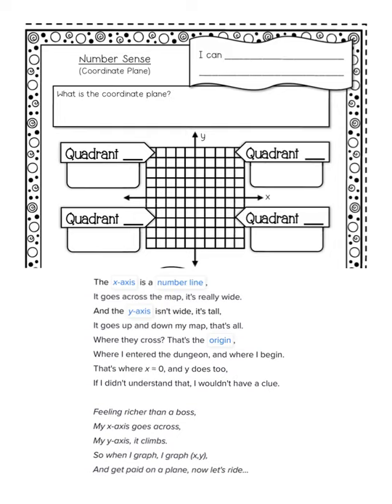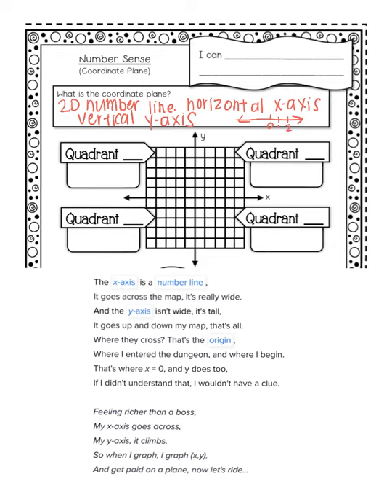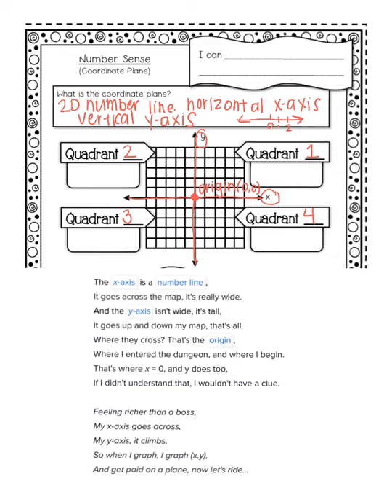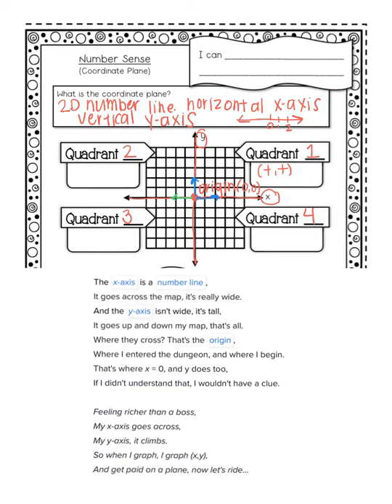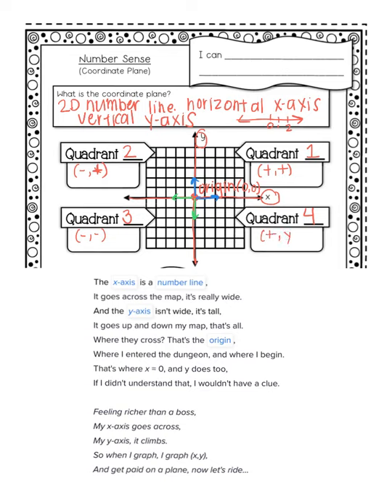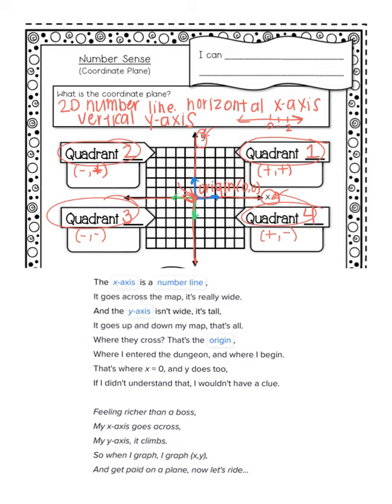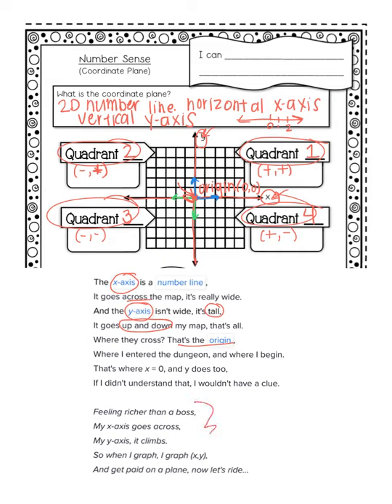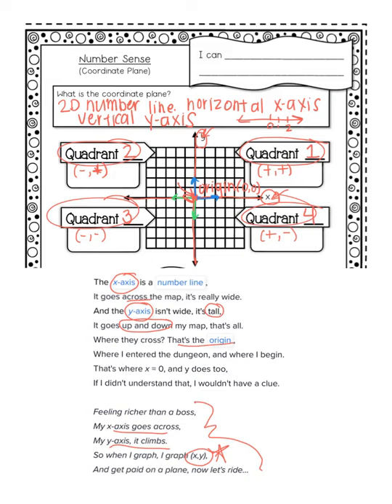Coordinate Plane Intro